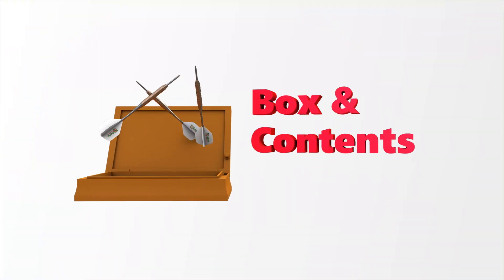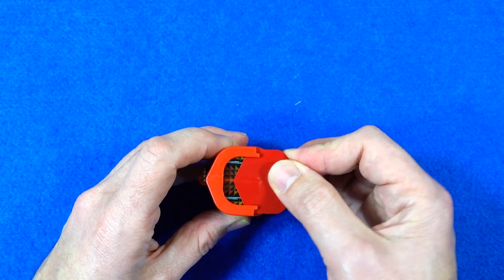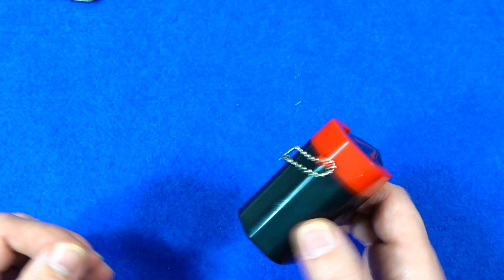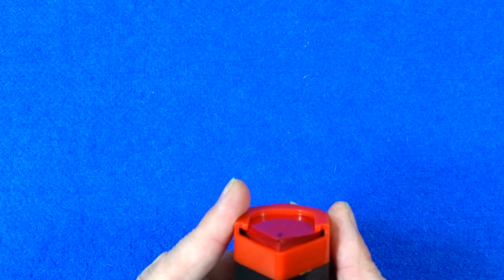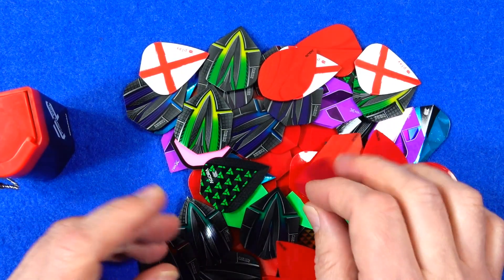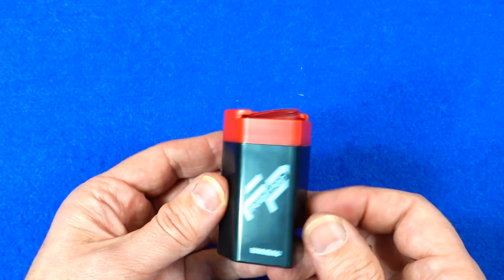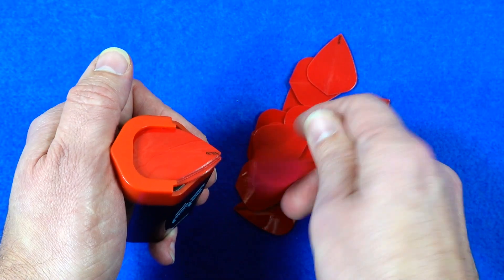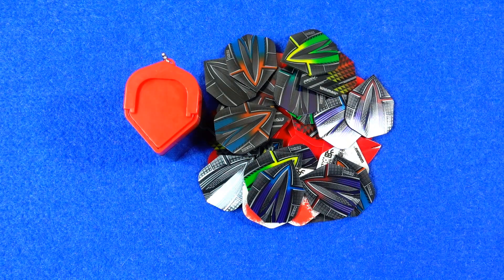Winmau Flight Pod Review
A review of the recently released Winmau Flight Pod from the new Winmau 2021 launch.  This is a little plastic flight dispenser but although the idea is great I think the implementation of it is a little flawed, watch the video to find out why.